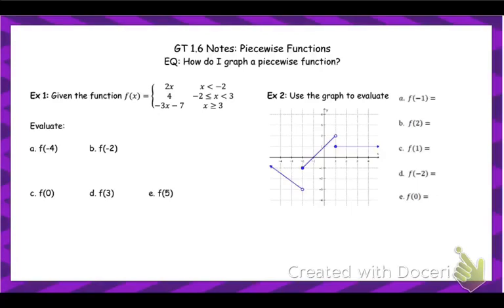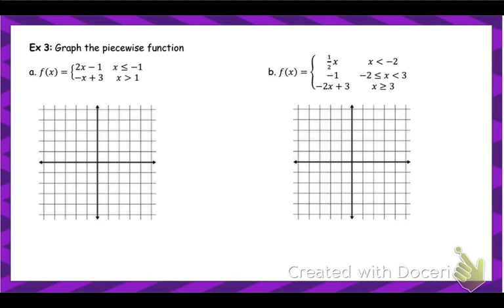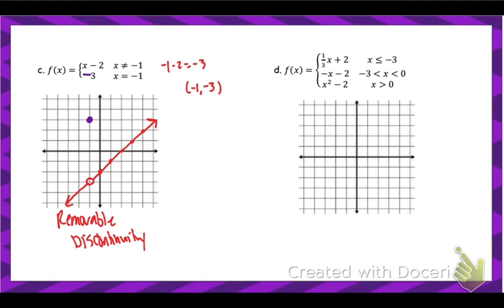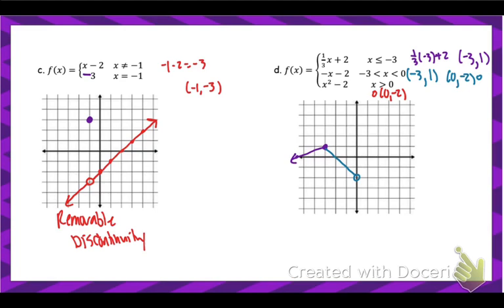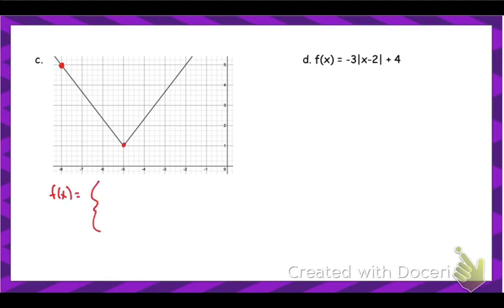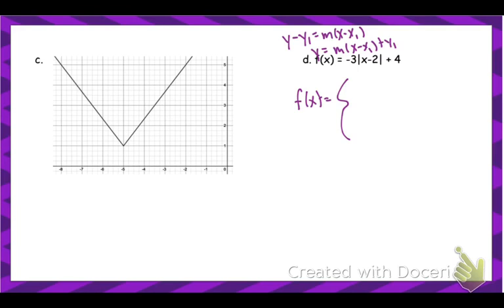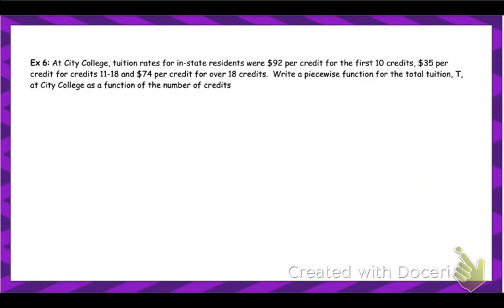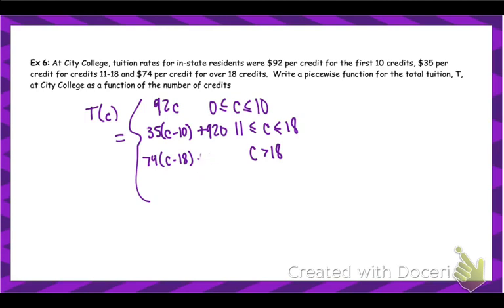1.6 GT Piecewise